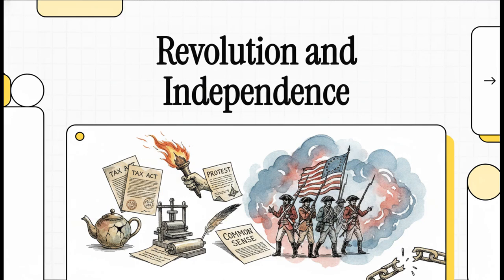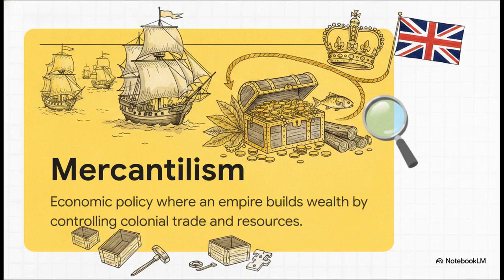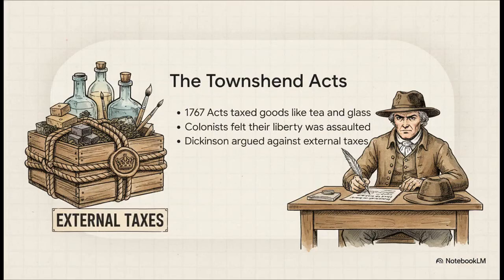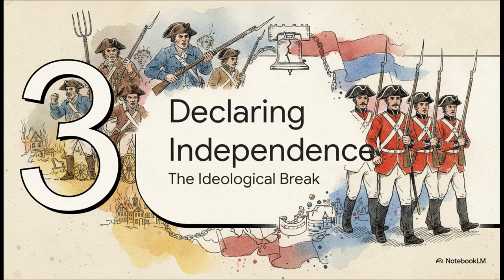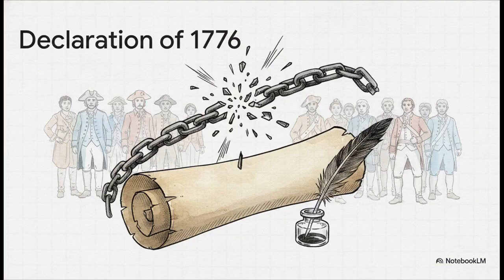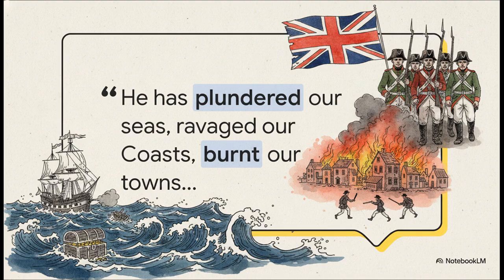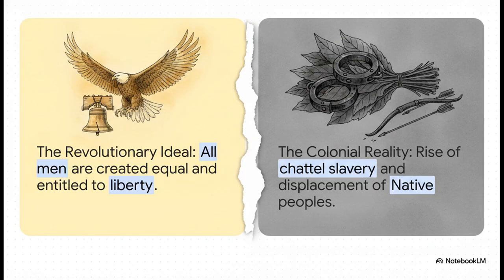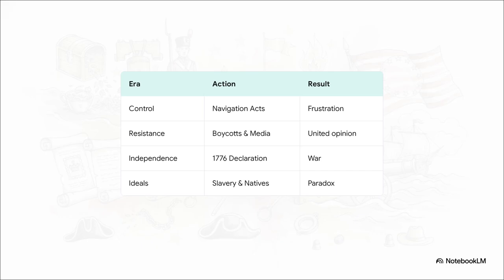Grade 8 U.S. History Unit 4 — Revolution and Independence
Learn how British control, colonial protest, and propaganda led to the Declaration of Independence, and whose freedom its ideals actually covered.
A Grade 8 U.S. history lesson (Unit 4 overview) for students.

Chapters:
0:00 Intro
0:35 Section 1: Imperial wealth and control
1:38 Section 2: Protests and propaganda
4:31 Section 3: Declaring independence
5:28 Section 4: The contested ideals
6:06 Recap and reflection

Grade 8 U.S. History · Unit 4

This Solbee Explainer covers “Revolution and Independence” for the Saint Paul American School Grade 8 U.S. History curriculum.

Playlist: Grade 8 U.S. History.